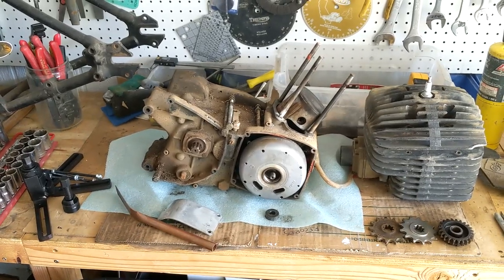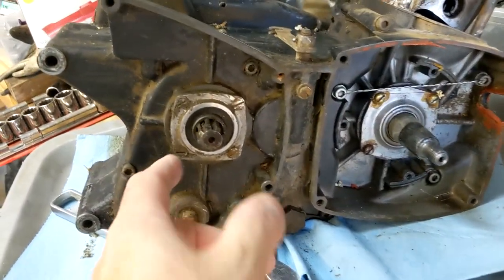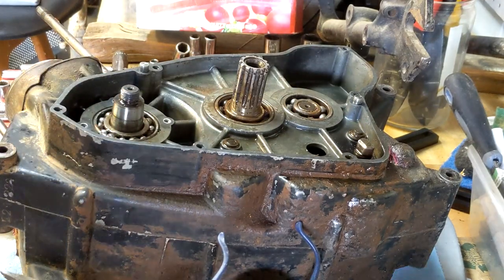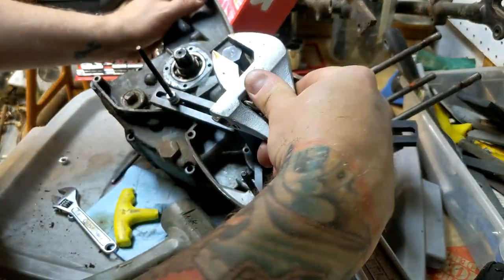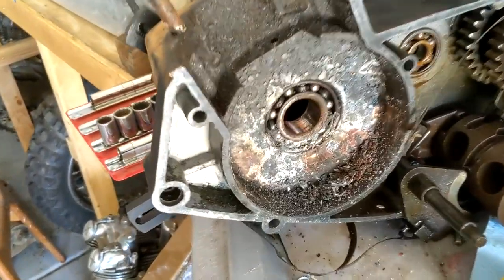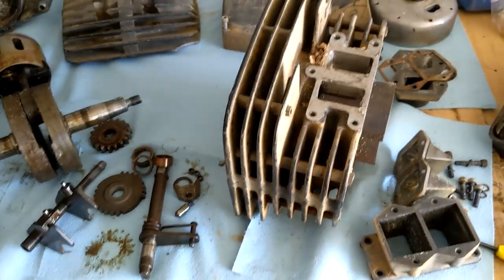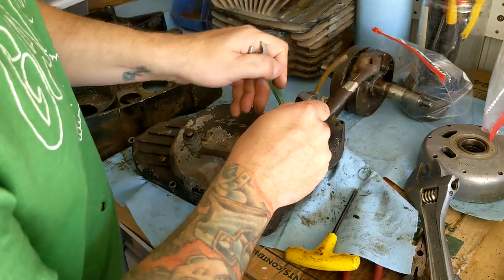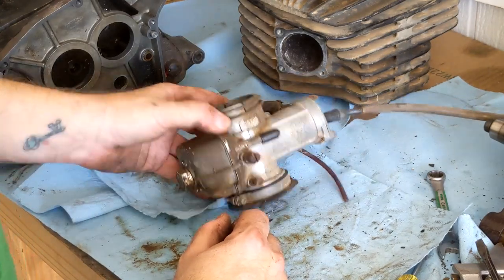1975 Husqvarna 360 CR Restoration - Part 3 Engine Disassembly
Disassembly of the engine.  A few good and bad surprises awaiting me!  It will be a while before the next video as the cases need vapor blasted, and I'll have to wait on machine work and rebuild parts.